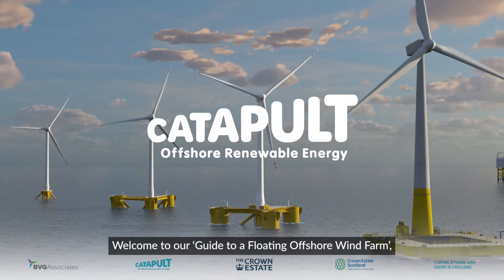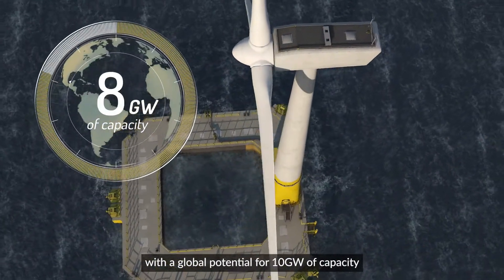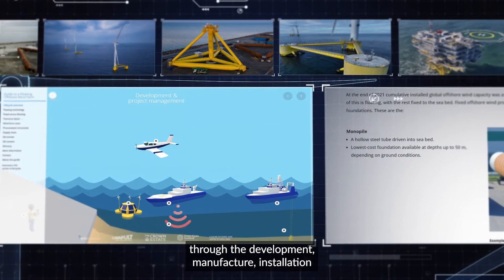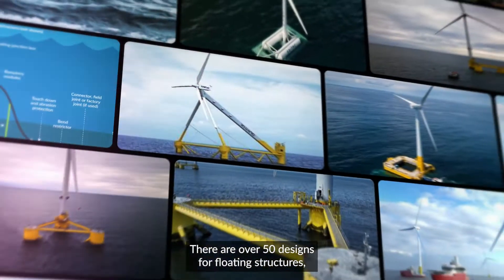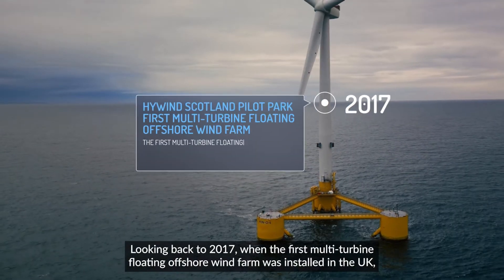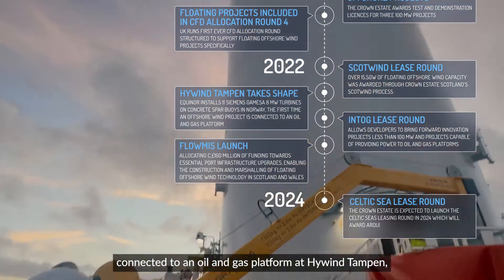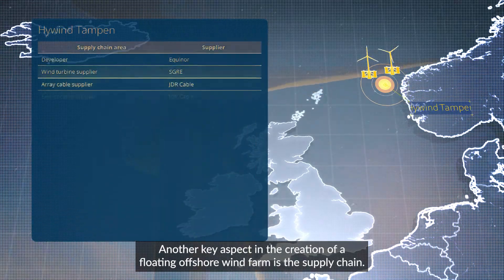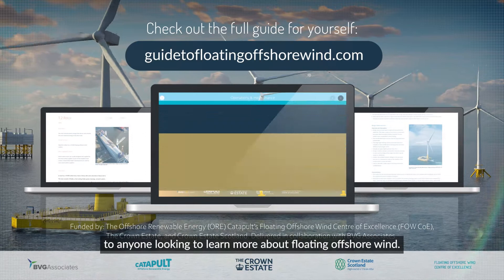A Guide to a Floating Offshore Wind Farm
Introducing our ‘Guide to a Floating Offshore Wind Farm’ video - which explains how our online interactive guide dives into the fundamentals of floating offshore wind technology.

The guide contains a visual and technical illustration of the full lifecycle of a floating offshore wind farm, and brings to life the latest advances powering the development of this exciting market.

For those just beginning their journey in renewable energy, to experienced offshore wind professionals, this floating guide will be hugely beneficial to anyone looking to learn more about floating offshore wind.

👉 Watch our video and take a look at the full guide for yourself